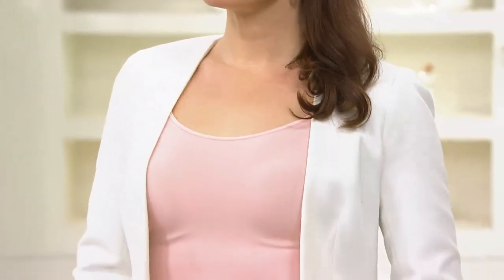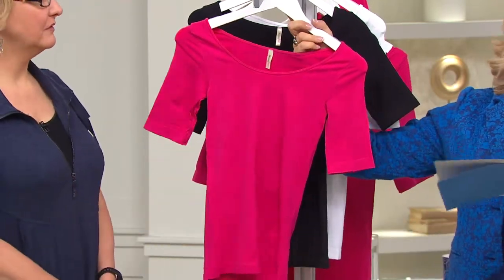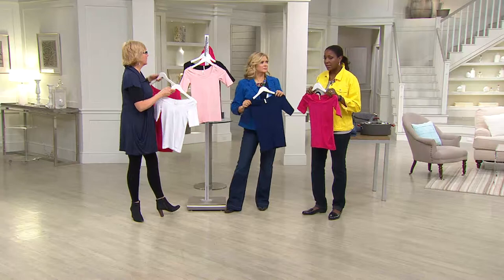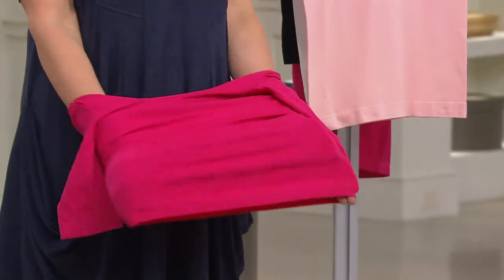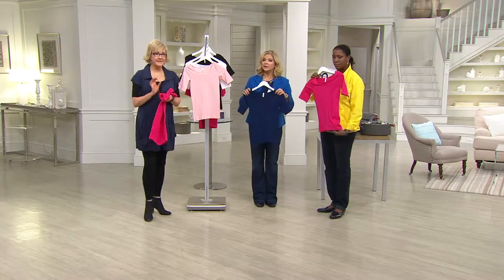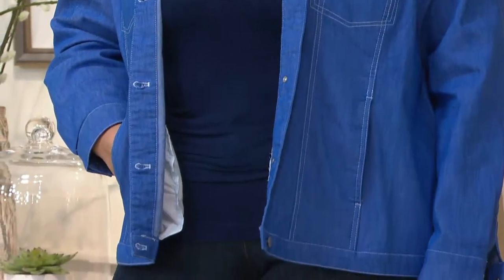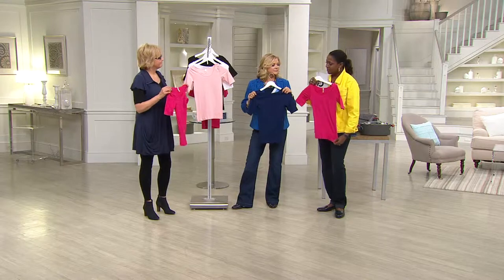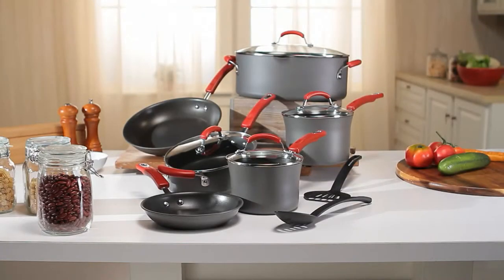skinnytees Reversible Scoop Neck Top with Elbow Sleeves with Pat James-Dementri